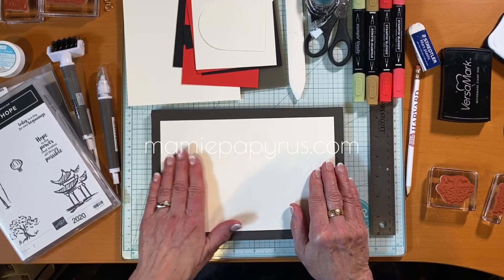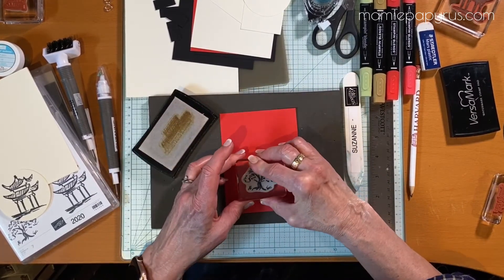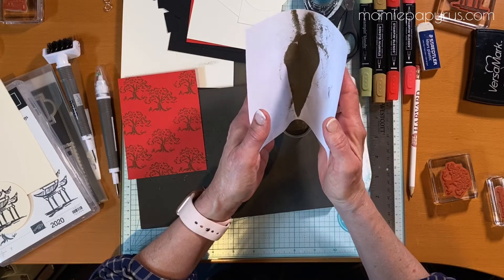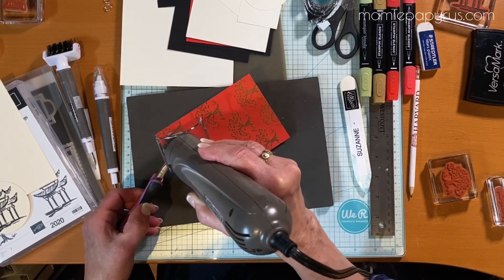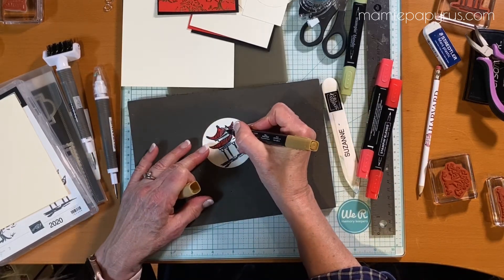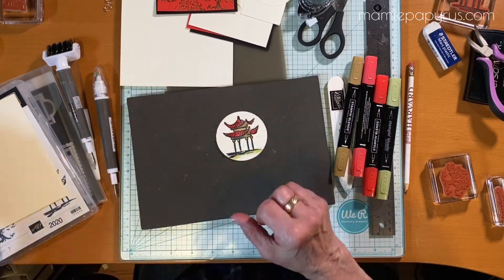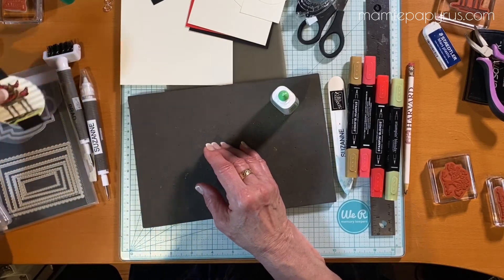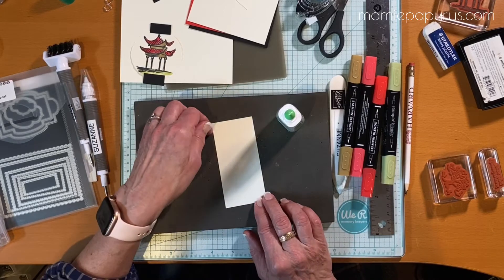SS009 Power of Hope Japanese Lantern Card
You can find information about upcoming Stamp Camps, Simple Stamping card making classes, and other helpful info on my